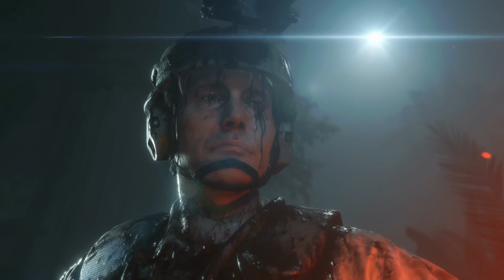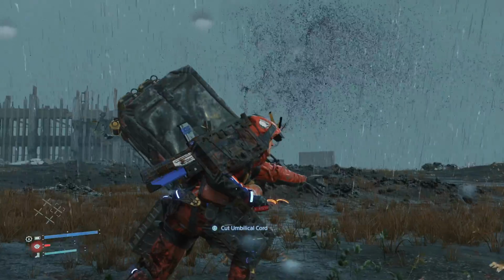Death Stranding Directors Cut Review (4K, 60fps, PS5 Gameplay)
Time to jump back into Hideo Kojima's divisive epic for a look at the PS5 re-release of Death Stranding. With new graphical options, new missions and some new goodies to build, is it worth the £5 cost of entry if you're an existing player, or worth picking up as a newbie? Take a look and find out!